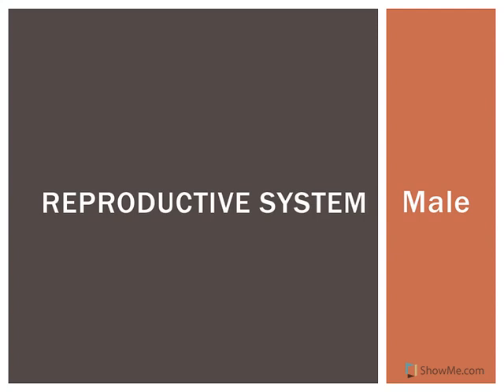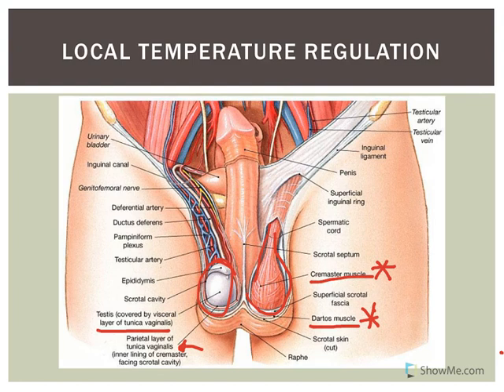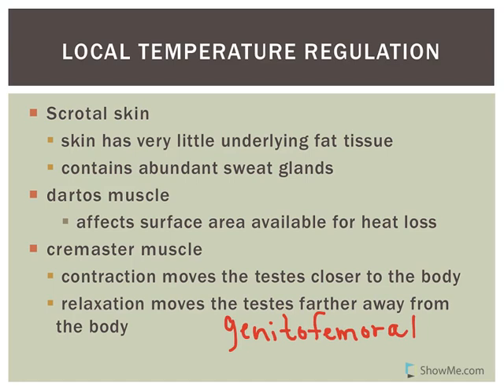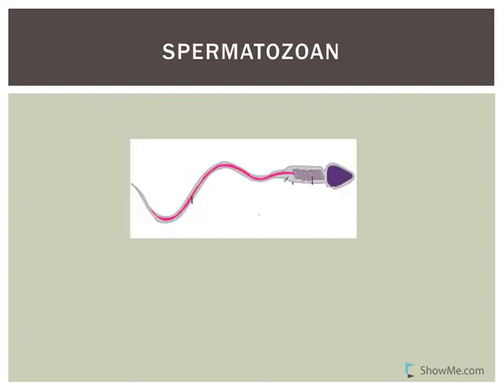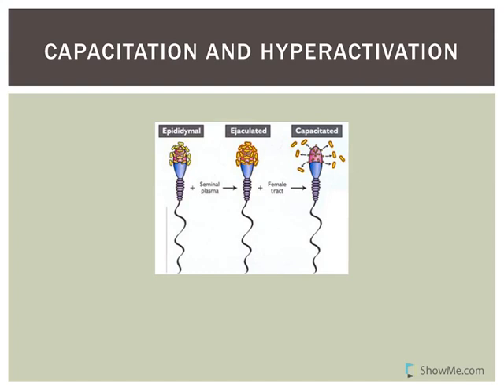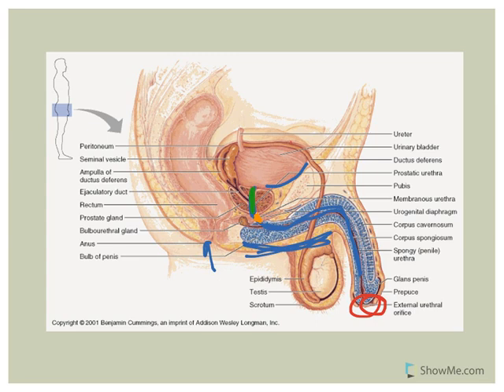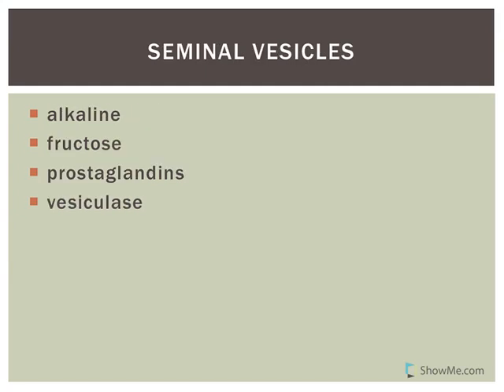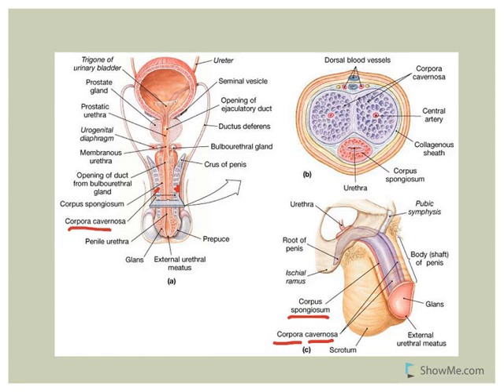Male Reproductive system anatomy